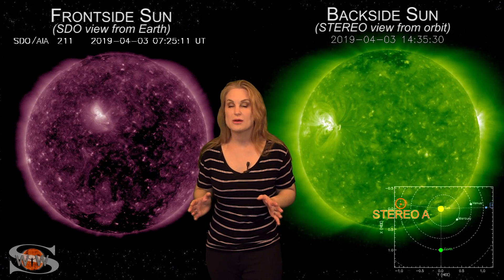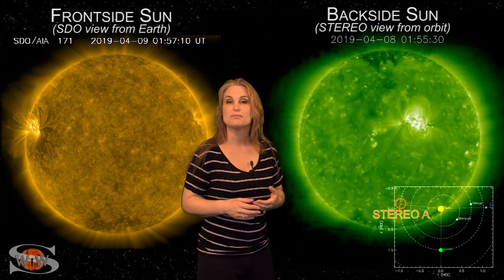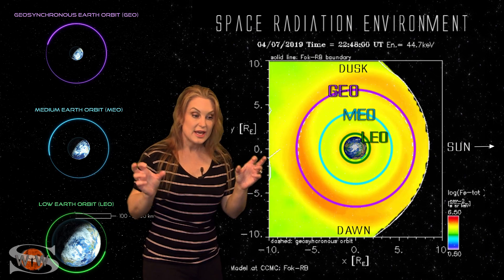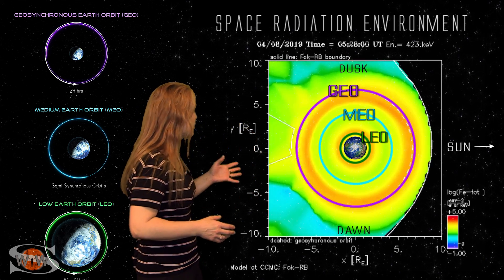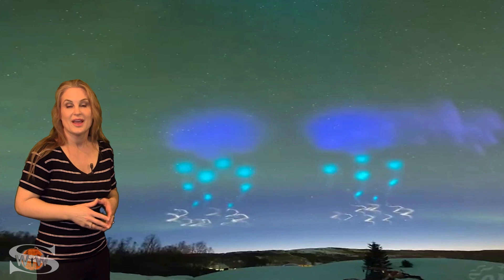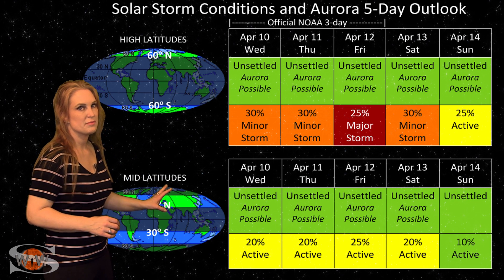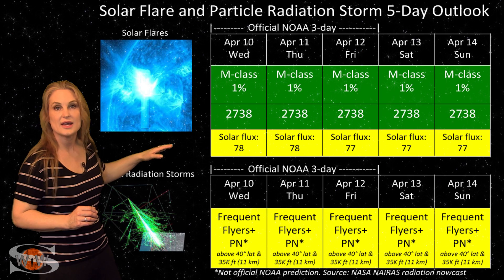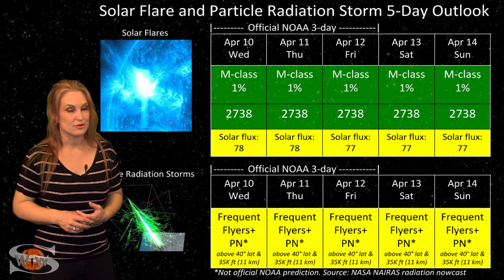Space Weather News | Monster Region Returns & Alien Aurora 04.10.2019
This week old region region 2736 (renumbered 2738) returns to Earth view, giving the solar flux a much needed boost. This means radio propagation returns to the high side of marginal for amateur, shortwave radio & emergency operators on Earth's dayside. Luckily, this monster region is not a threat for big flares or radio blackouts so GPS users should continue to enjoy decent reception, especially on Earth's dayside. Aurora photographers at high latitudes also get another brief chance for aurora views this week due to another small pocket of fast solar wind expected around April 12-13. On top of that, we have had some very strange lights in the sky recently due to a NASA rocket mission to study aurora (called AZURE). Learn the details of these stories, what conditions to expect and what else our Sun has in store this week.

AZURE Science Team:
Dr. Miguel Larsen-- Principal Investigator on AZURE rocket and tracer release ampules
Dr Jim Hecht-- Principal Investigator of AZURE photometers
Dr. Colby Lemon-- co-Investigator of AZURE photometers
Dr. Don Hampton & Jason Ahms-- optical observation from Alomar Observatory.